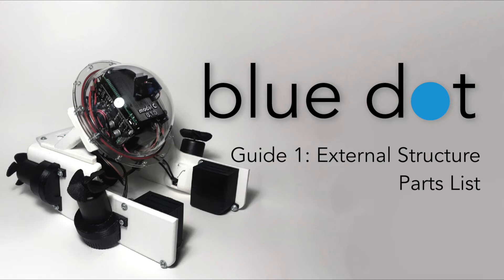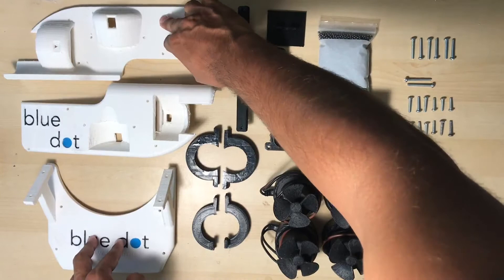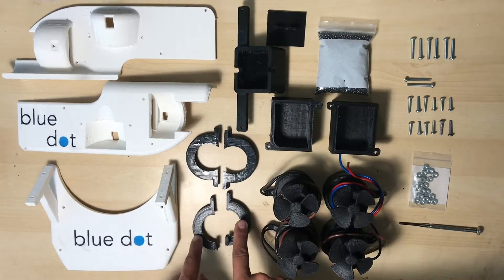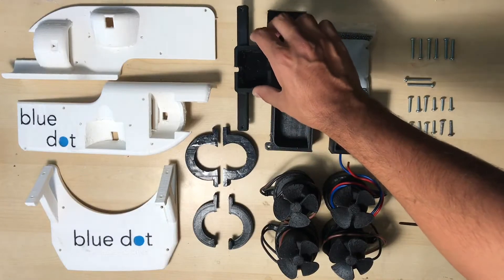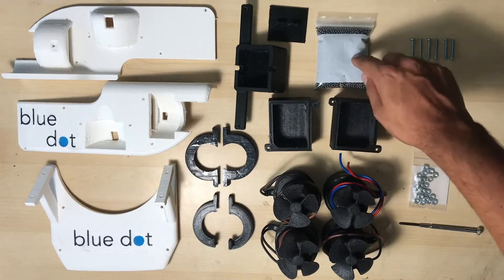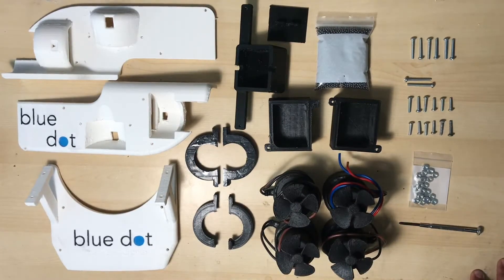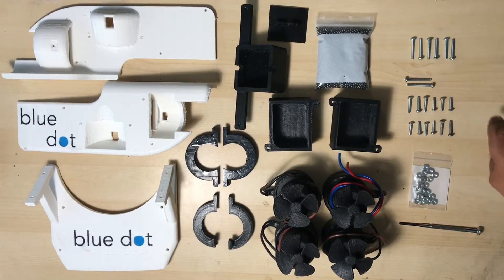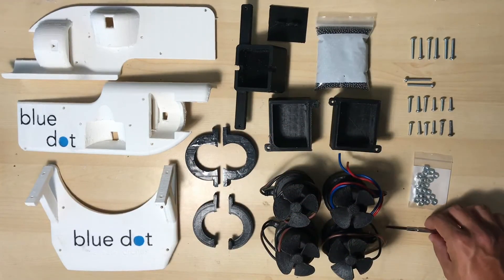Build an ROV External Structure with These Parts (Guide1 Step0)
Want to build your own ROV? Here's quick rundown of the parts we use to build my ROV kits:

1 Right Rail
1 Left Rail
1 Main Deck
2x Vertical Motor Brace
1 Left Horizontal Motor Brace
1 Right Horizontal Motor Brace
1 Rear Weight container
1 Rear Weight Lid
1 Left Ballast Container
1 Right Ballast Container

Other hardware:
2 lbs Scuba shot (We use Sea Pearls from Amazon)
4x bilge motors
6x 1 inch 6-32 Machine Screws
2x 1.25 inch 6-32 Machine Screws
8x 1/2 inch Machine Screws
16x 6-32 Nuts